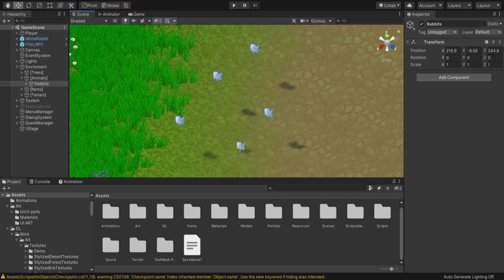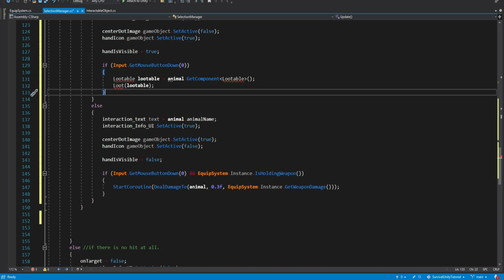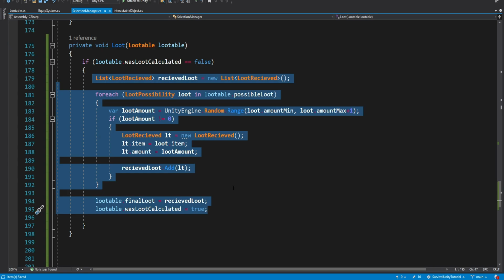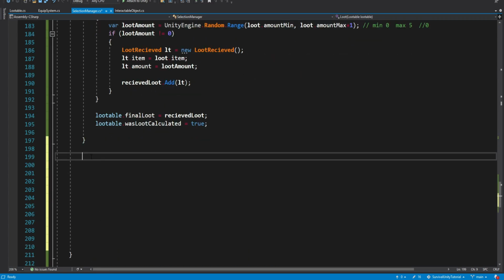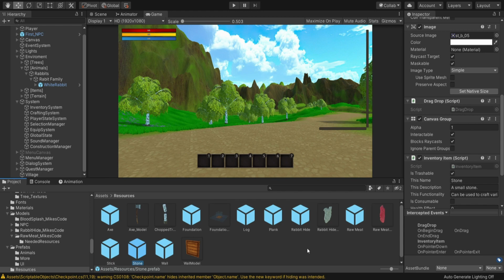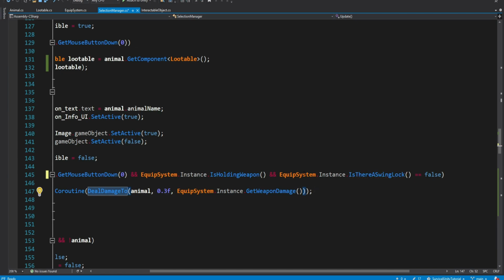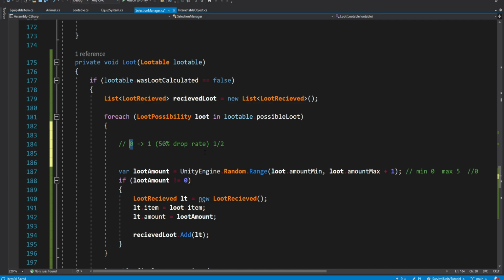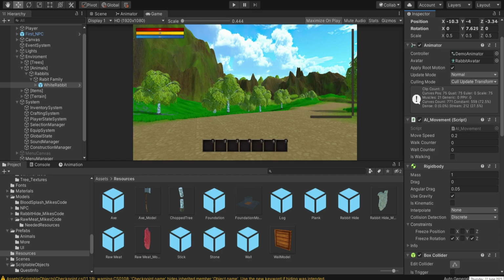3D Survival Game Tutorial | Unity | Part 32 - Looting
After learning how to hunt animals in the previous episode, in this episode we will add the option to loot them as well.
We will control what kind of loot each animal drops, the number of items, and the drop rate for each item.

Tags for the Algorithm:
Quest System
Hunting
Main Quest Storyline
Questing
PlayerPref
Quest System
Loot Drop Looting
RNG Drop Rate